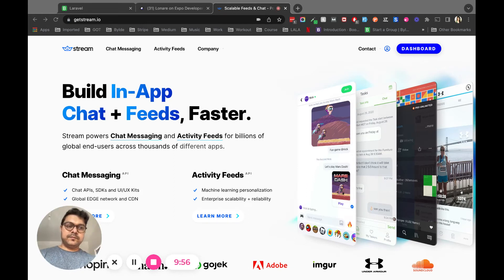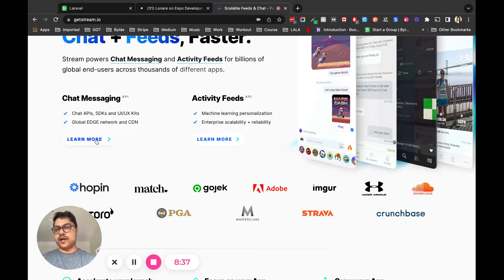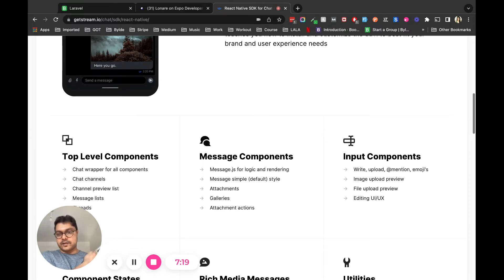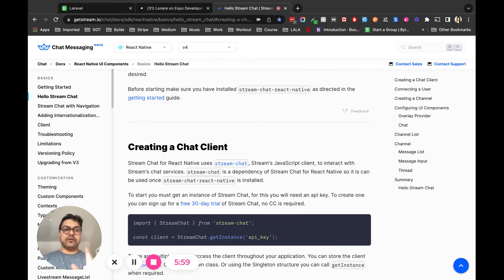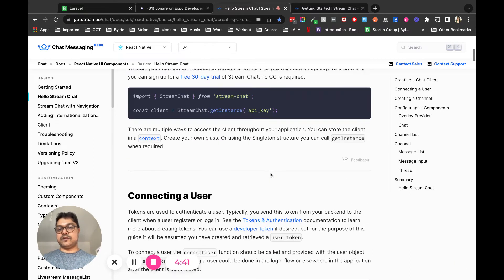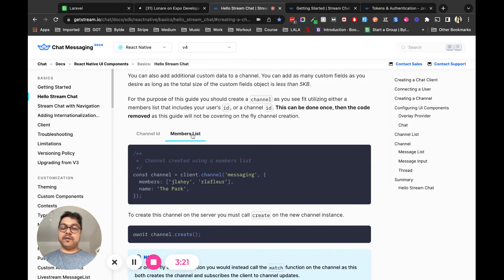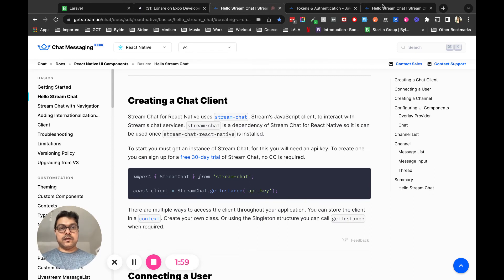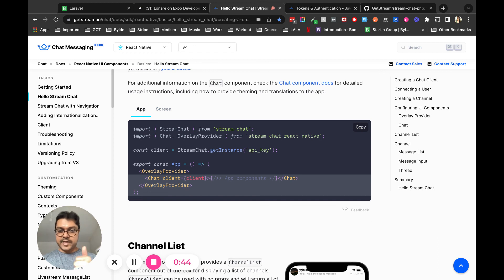Do Not Use Stream Chat Before Watching this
Do Not Use Stream Chat Before Watching this. This is my personal opinion when I tried implementing stream chat on my React Native application.